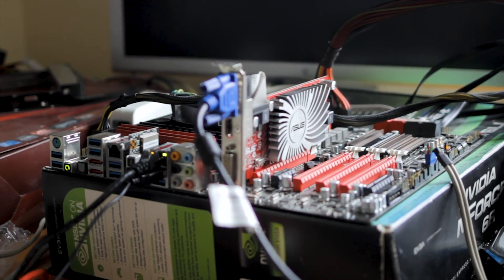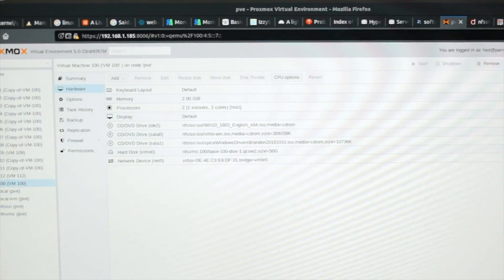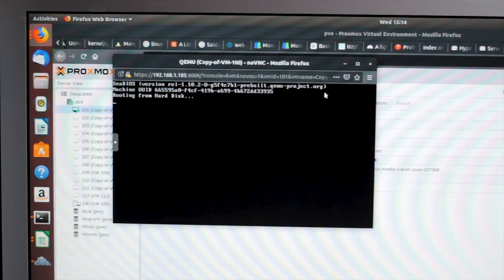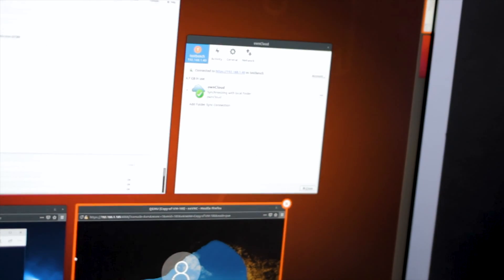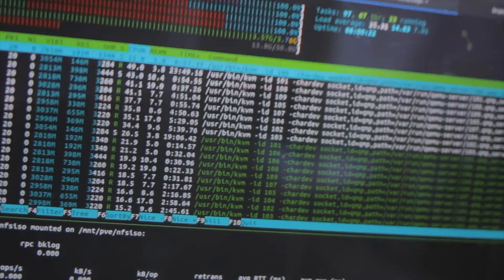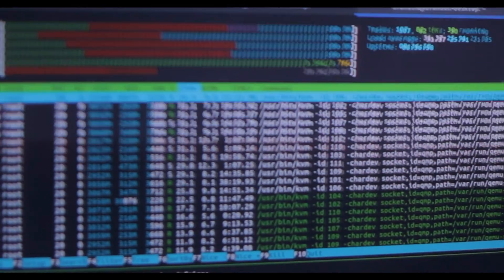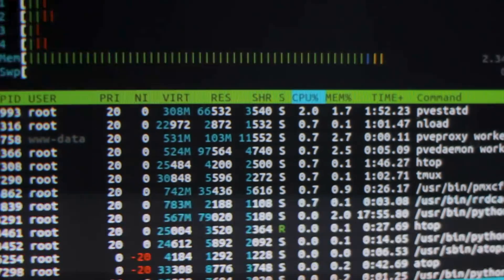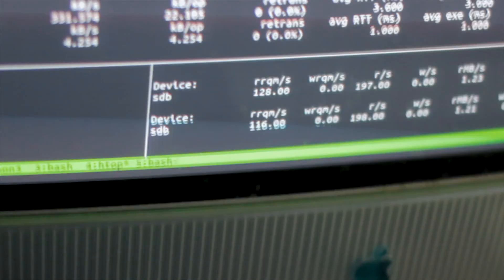How many windows 10 vms can be ran on a i3 and 4gb of ramand swap testing 4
I put Proxmox on a old i3 2100 system with 4gb of ram and to see how many Windows 10 VMs it can run. There is a lot of swapping going on here.